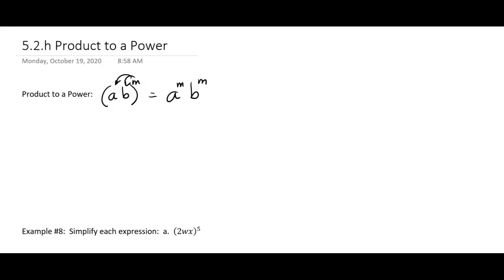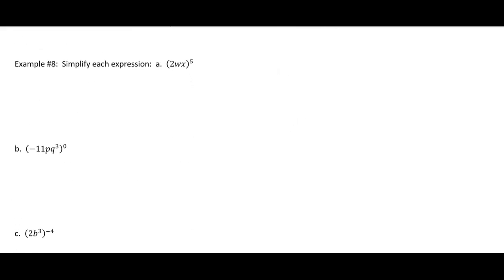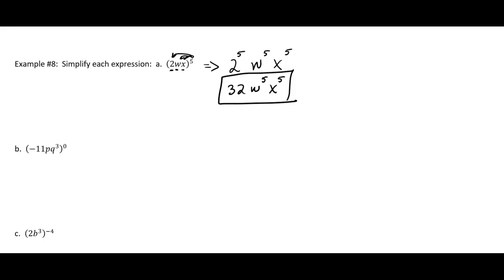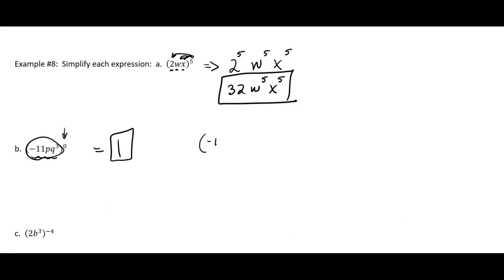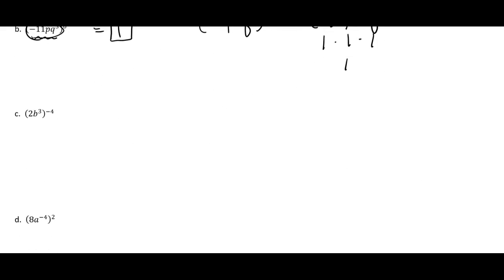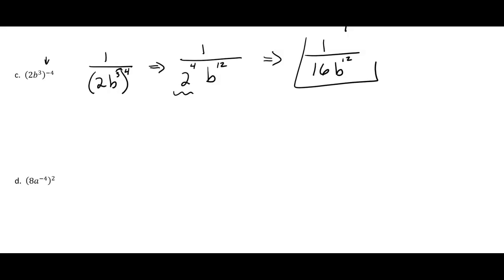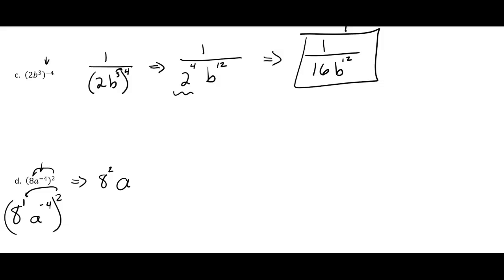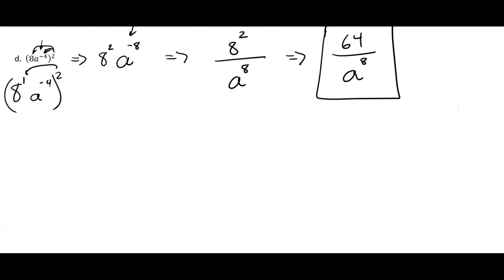5.2.h Product to a Power